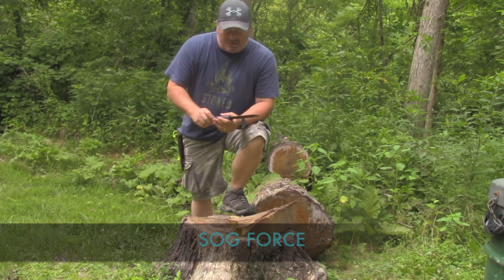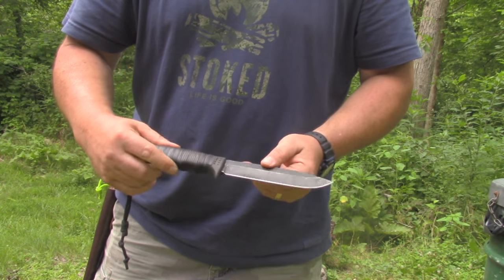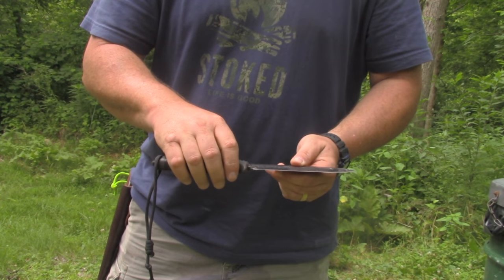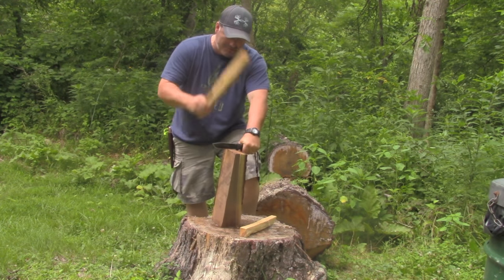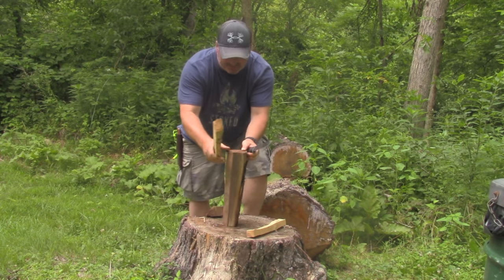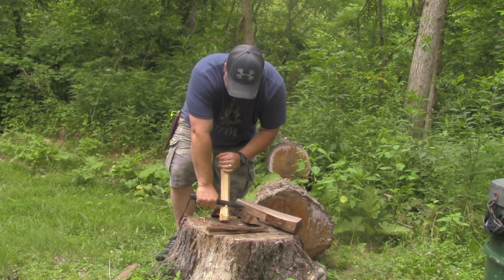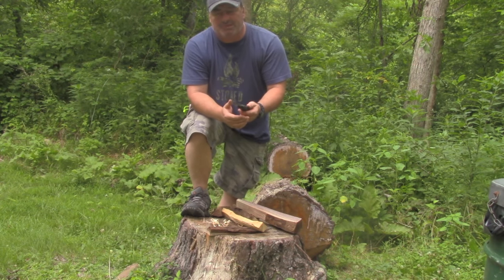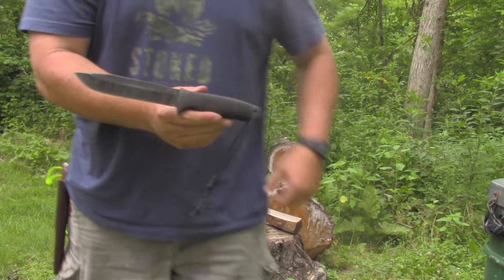SOG force knife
This blade is what I would consider and survival knife with a lot of the benefits of your basic camp knife. Its the SOG Force (without the serrations!)